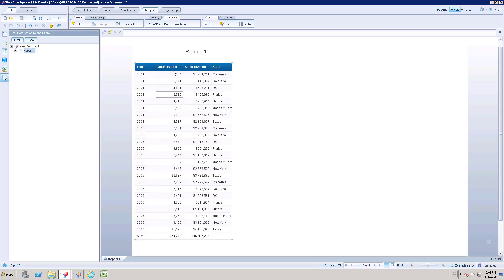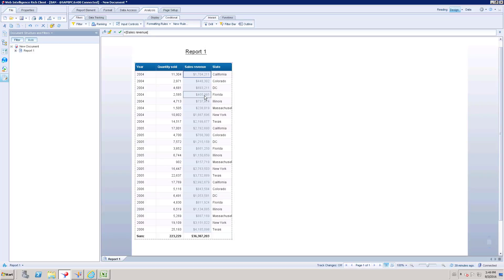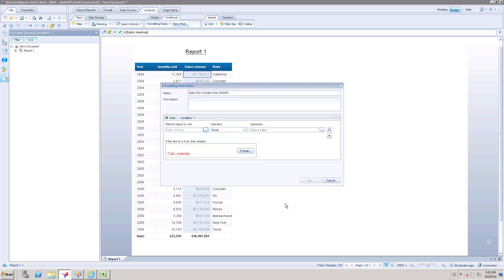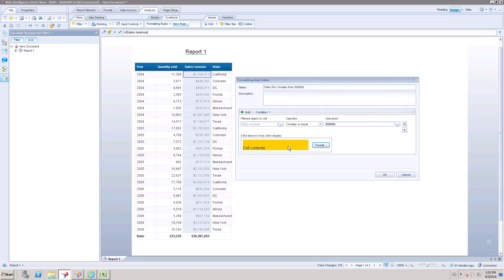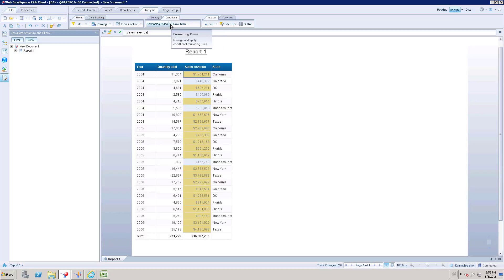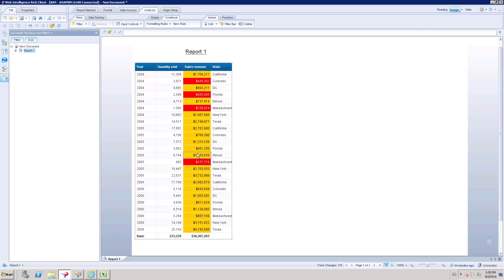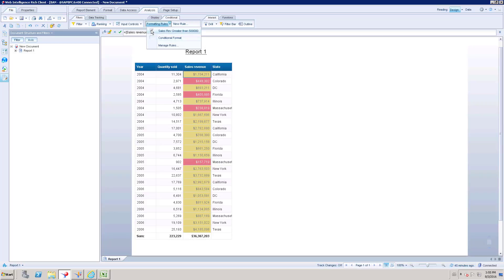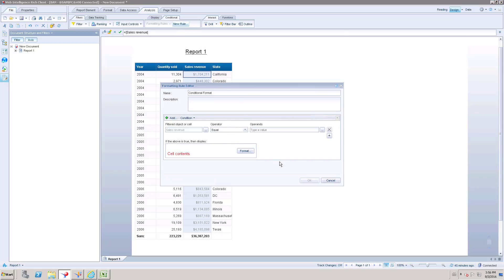Conditional Formatting in Web Intelligence SAP BO - Real-time Scenario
Video shows the conditional formatting with different conditions in Web Intelligence